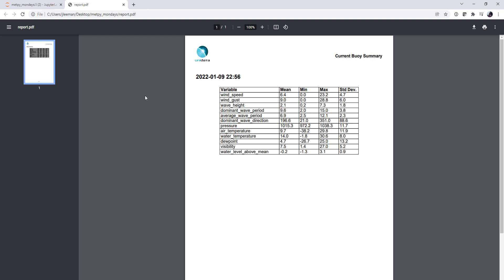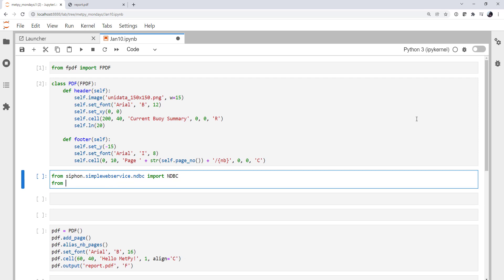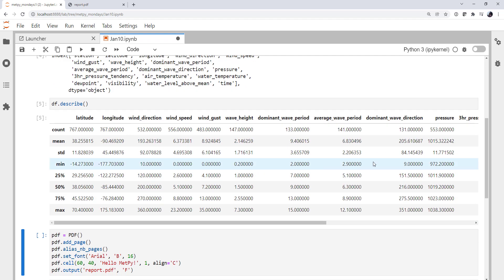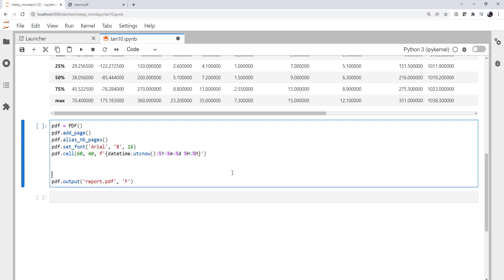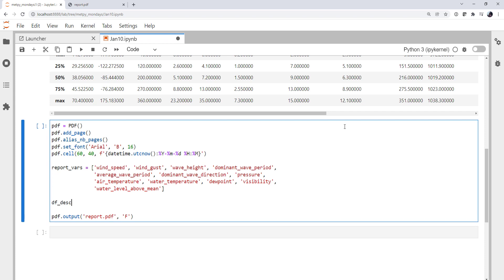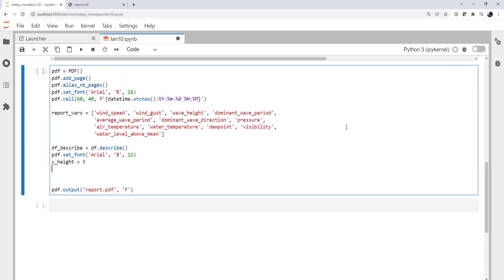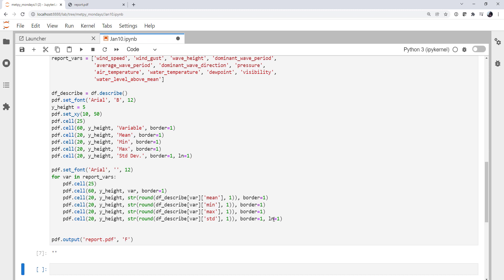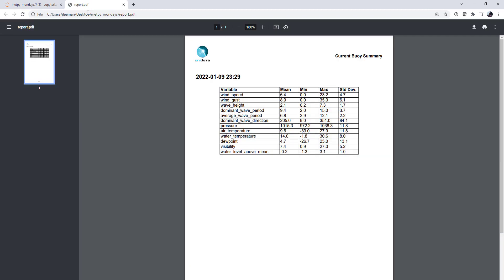MetPy Mondays #215 - Creating PDF Reports in Python Part 2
This week we ingest buoy data and make a stats table in our PDF report!